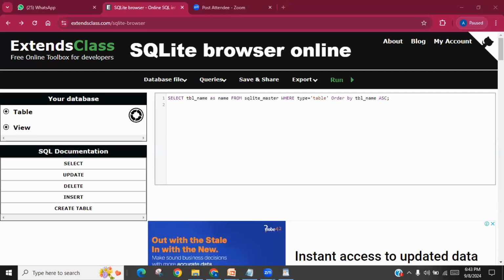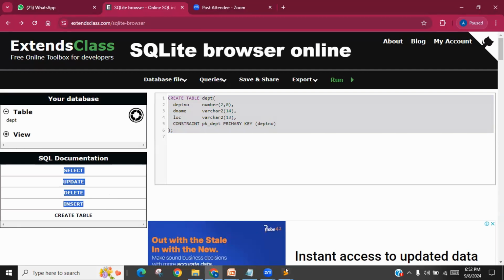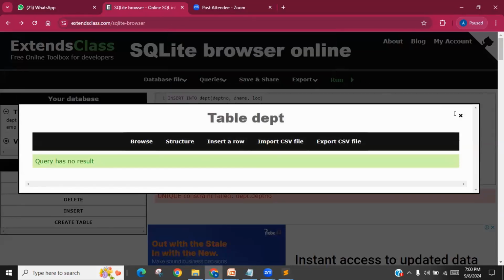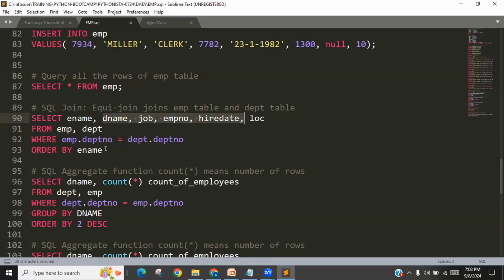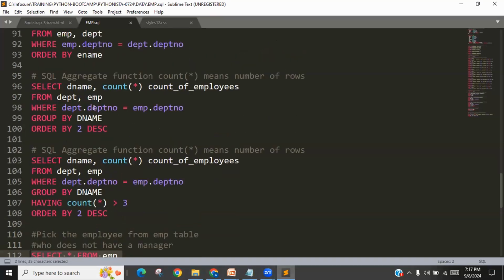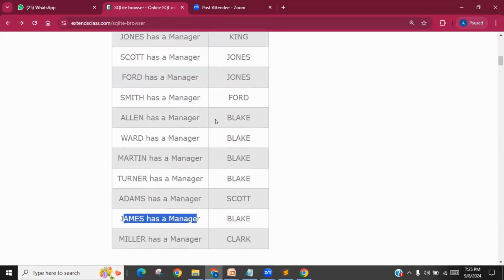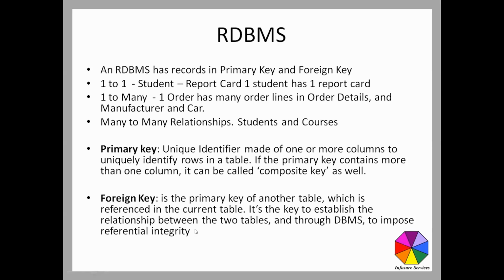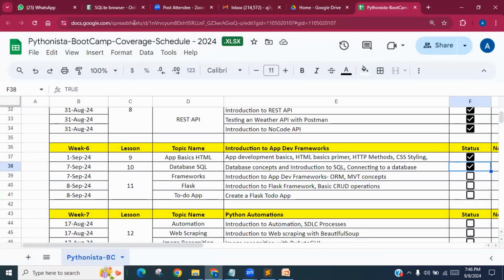Pythonista Class 20 - Database SQL (2nd)